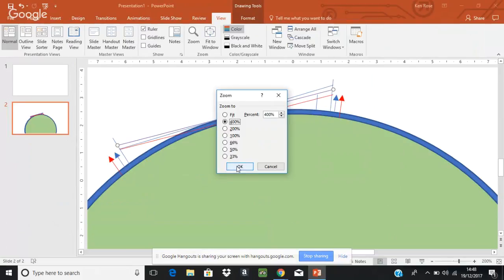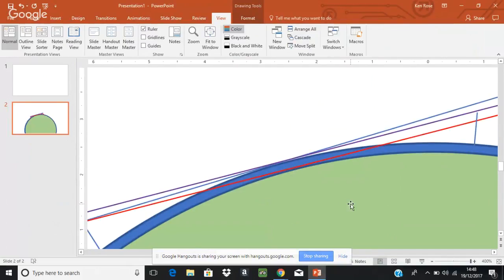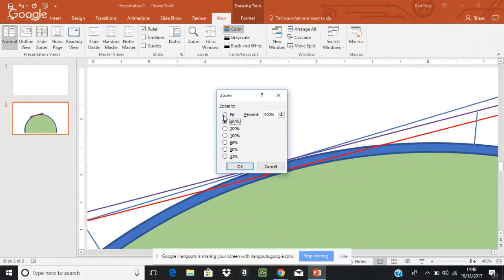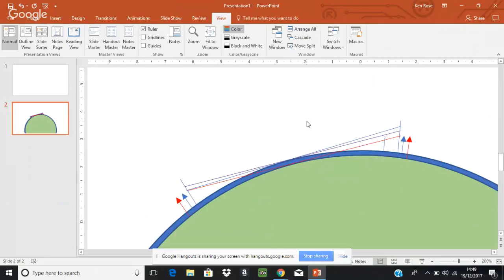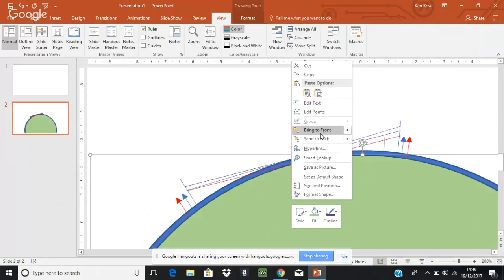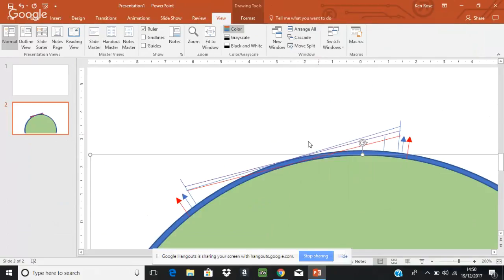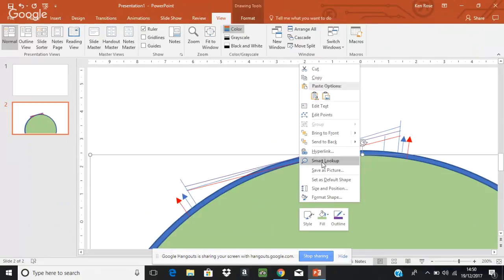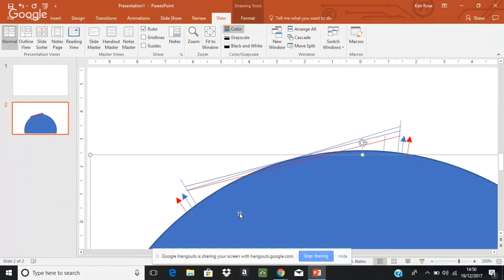Flat Earth: Curve calculators and tides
This is for the benefit of Nathan Oakley & Anthny Riley who seemed unable to grasp the simple geometry of the effect of low tide on observations over the sea.